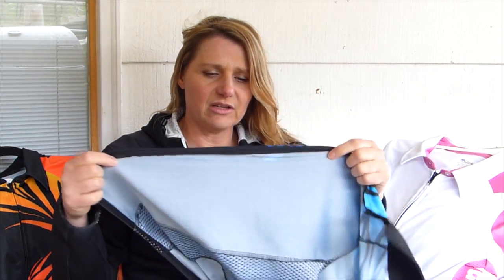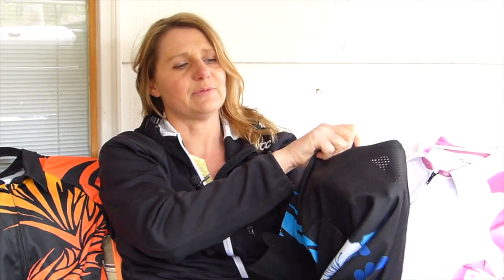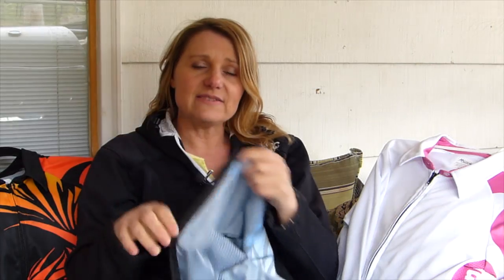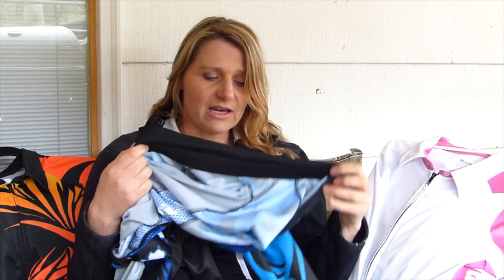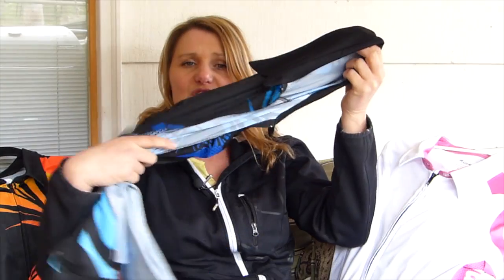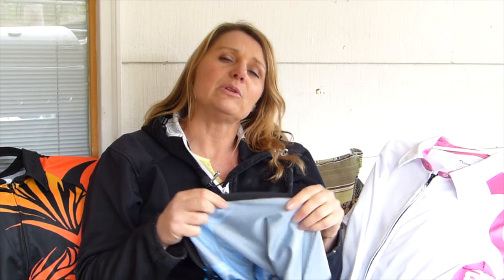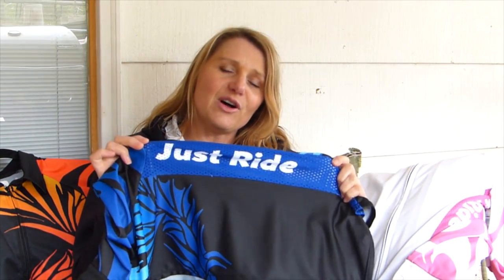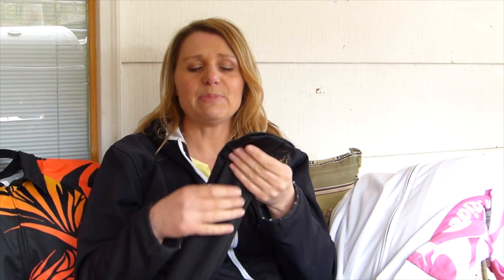Why we made cycling jerseys into western shirts